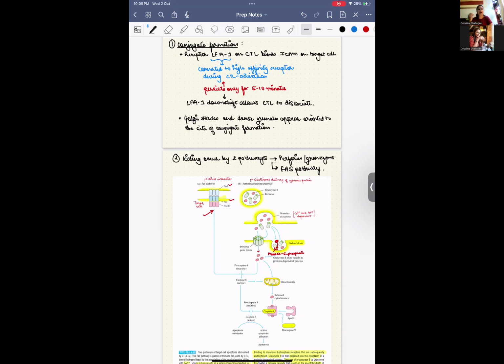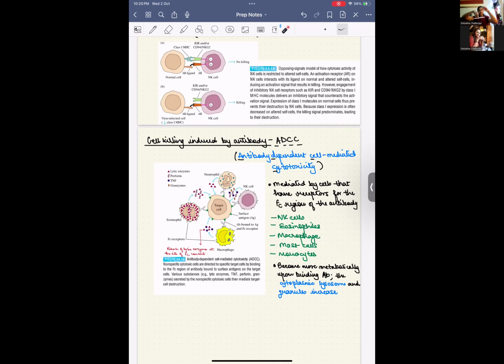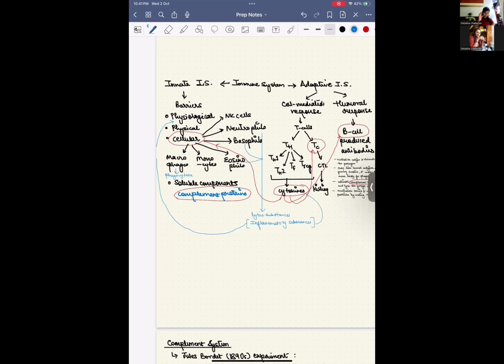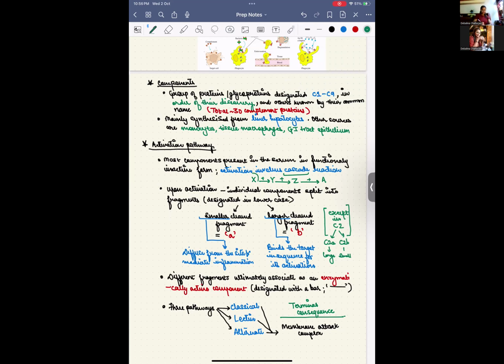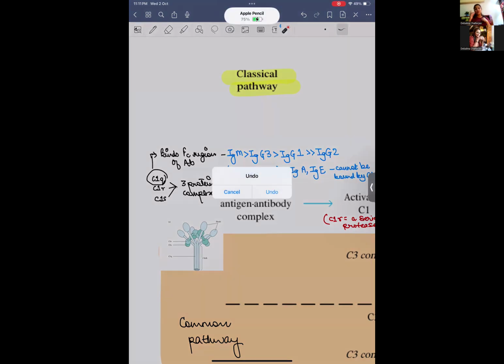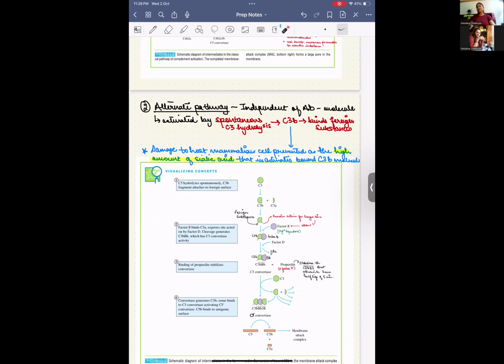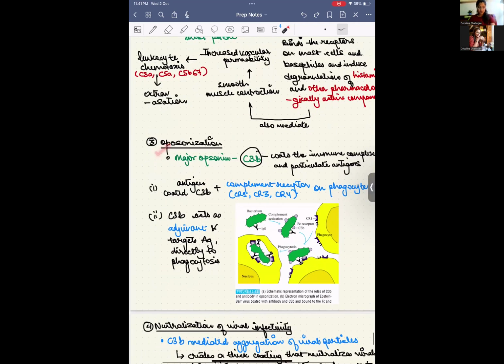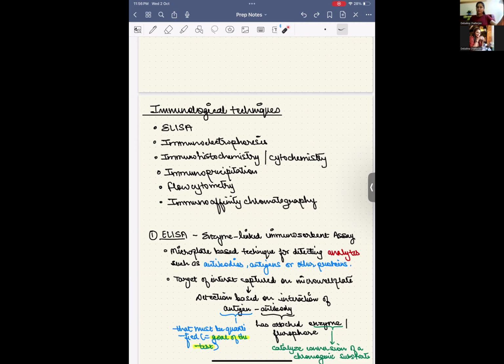Lecture 10: Overlapping players of Innate & Adaptive IS Natural killer cell, ADCC, Complement system